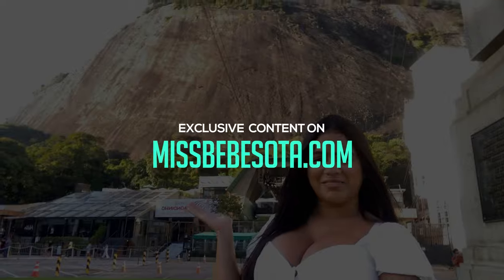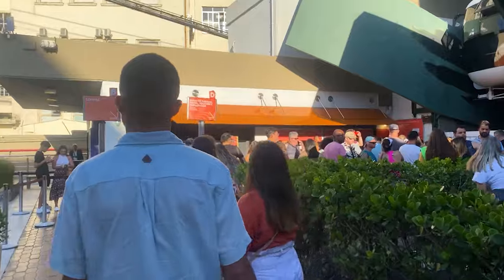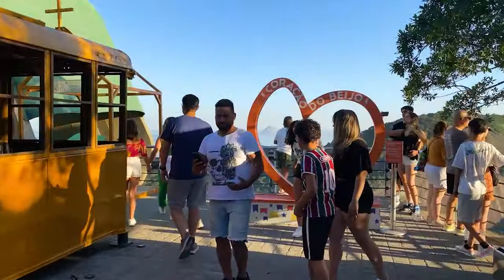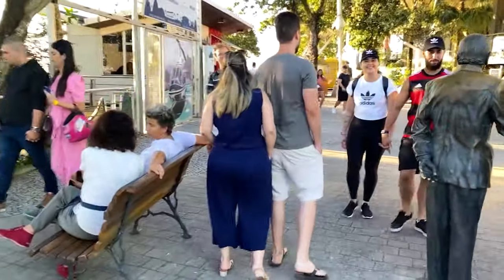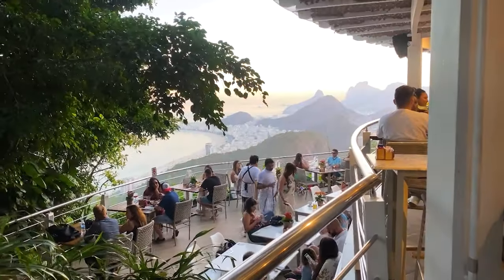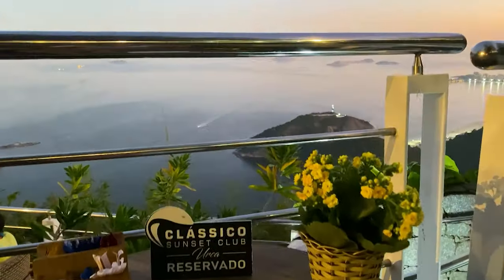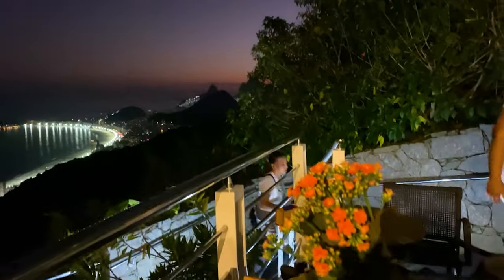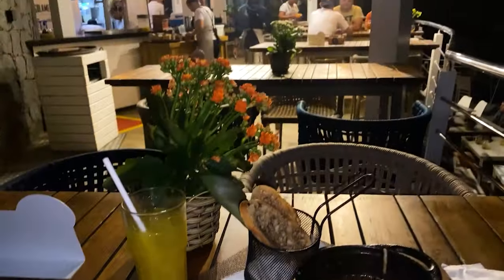🌄 Exploring Sugarloaf Mountain & Classico Beach Club in Urca: Ultimate Rio Adventure! 🚡🏖️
Join us for the ultimate Rio de Janeiro adventure as we explore the iconic Sugarloaf Mountain and indulge at Classico Beach Club in Urca! 🌟🌊 Embark on a journey filled with breathtaking views, exciting cable car rides, and beachside relaxation that will make your trip to Rio unforgettable. 🚡☀️

Start your day by ascending Sugarloaf Mountain via the iconic cable car, enjoying panoramic views of Rio's stunning coastline and landmarks from above. 🌄🚡 Capture the beauty of Guanabara Bay and the cityscape below before heading down to explore the vibrant neighborhood of Urca. 🌅

Next, experience the laid-back vibes of Classico Beach Club in Urca, a hidden gem known for its picturesque setting and delicious cuisine. 🏖️🍹 Indulge in fresh seafood dishes, tropical cocktails, and beachfront relaxation as you soak in the sun and enjoy the ocean breeze. 🦞🍹

Join us as we capture the excitement of exploring two iconic Rio destinations in one epic day! 🎥✨ Discover insider tips on the best times to visit Sugarloaf Mountain, how to navigate Urca like a local, and where to find the coolest spots at Classico Beach Club. 🌴📸

Whether you're a thrill-seeker, a nature lover, or a food enthusiast, this video has something for everyone looking to experience the best of Rio's attractions and culinary delights. 🌴🍽️

Don't miss out on the adventure—hit play now and start planning your own Rio escapade to Sugarloaf Mountain and Classico Beach Club in Urca! 🌟🌴